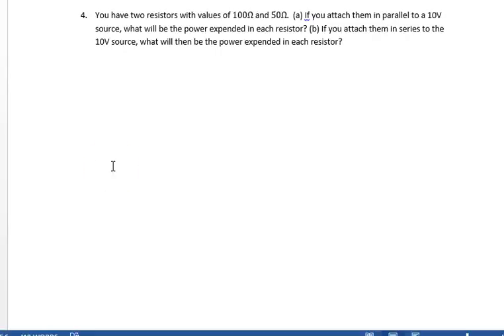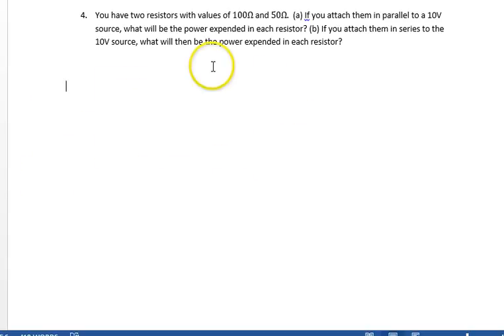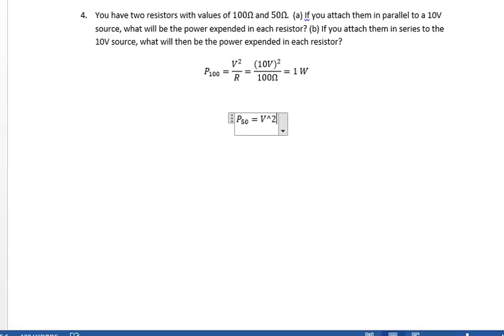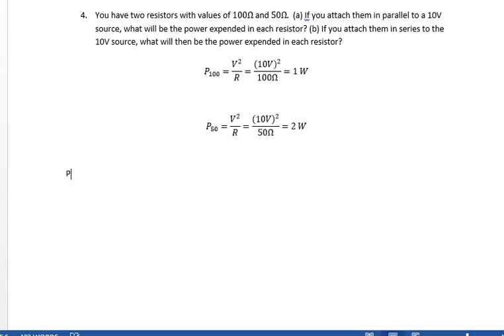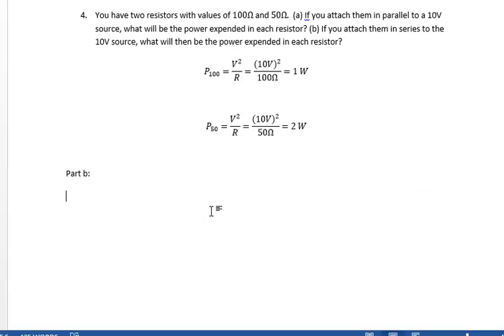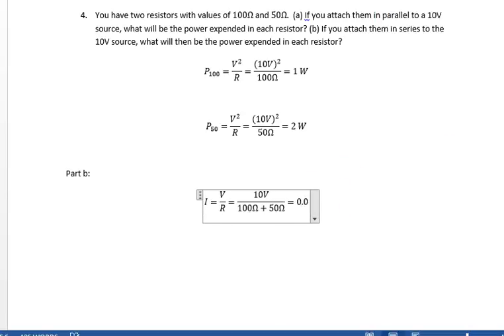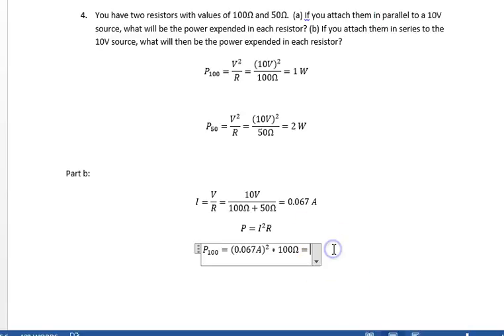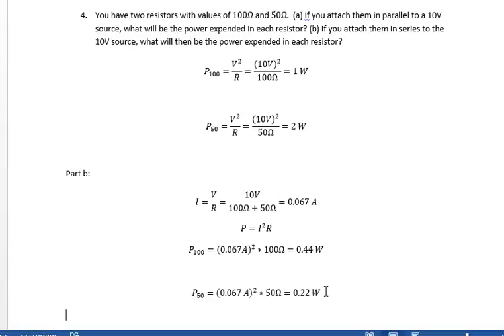DSU PHY 222 Summer 2015 Exam 1 Problem 4